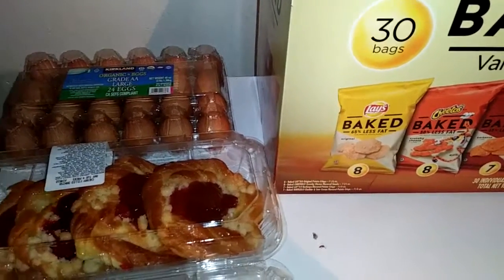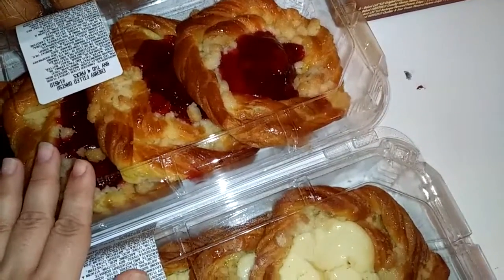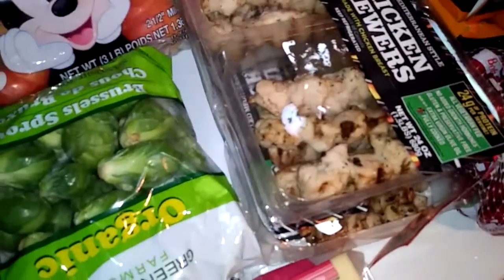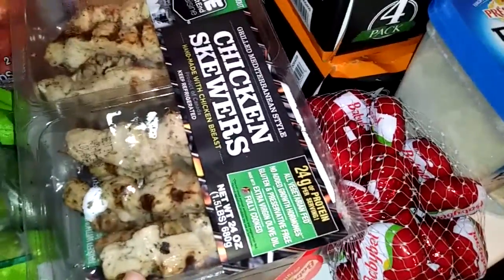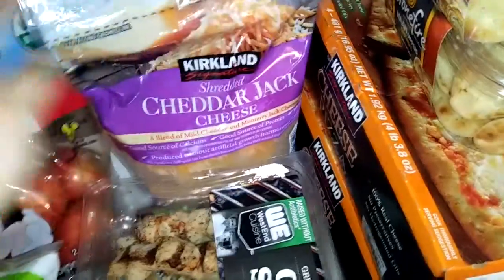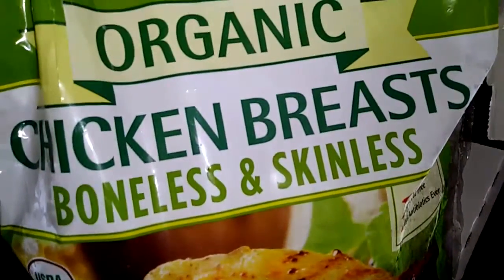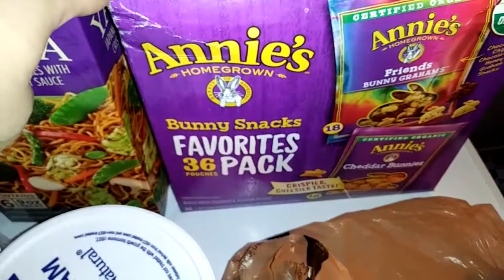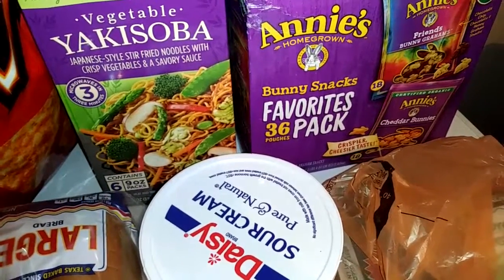March 2019 costco haul part 2. $242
Hey guys I hope you enjoy this costco haul for the month of MARCH. This is part 2 so If you havent seen part 1 go see it!! :) this haul was $242 and part 1 was $97 :)